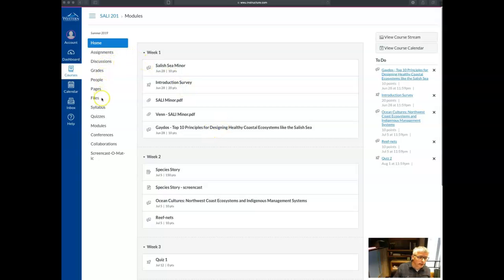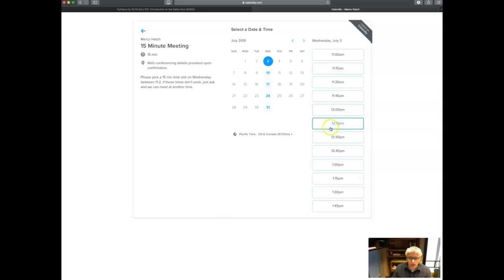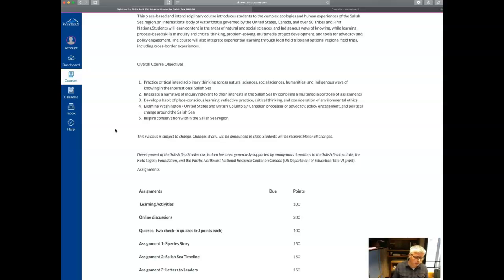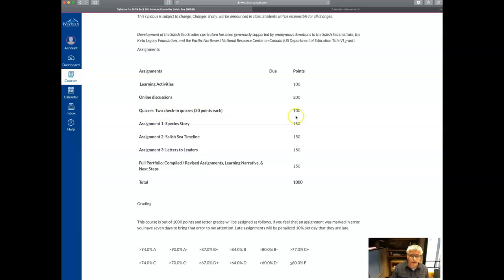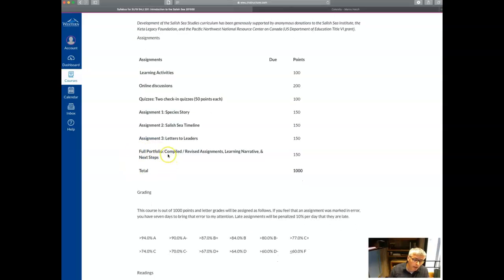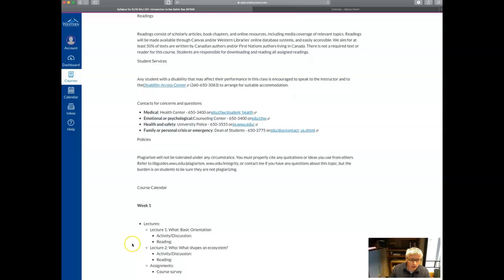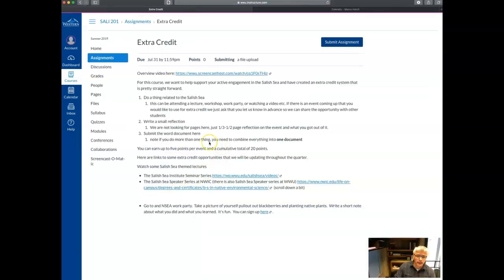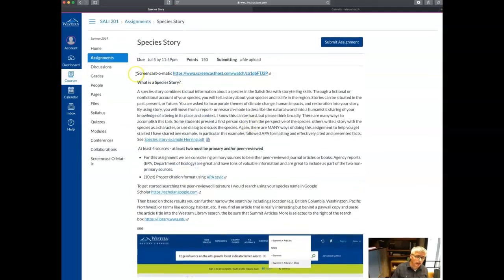SALI 201 Course Introduction